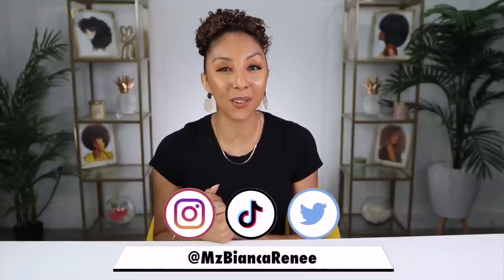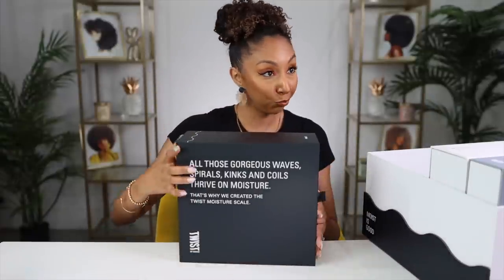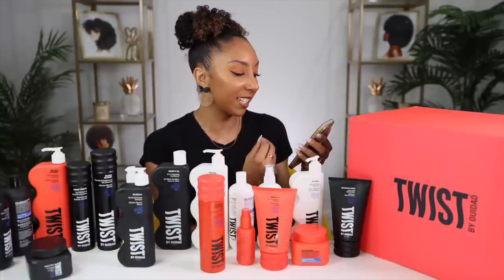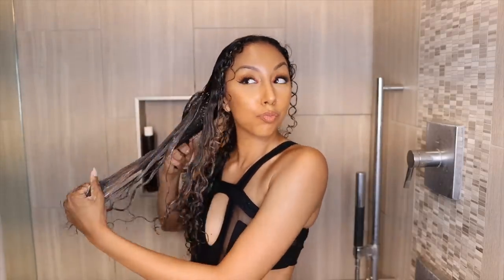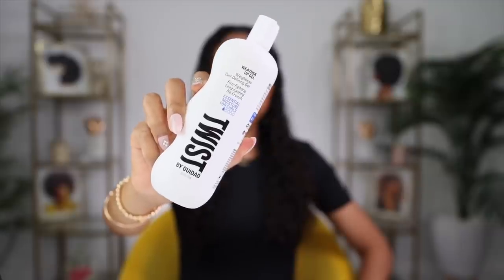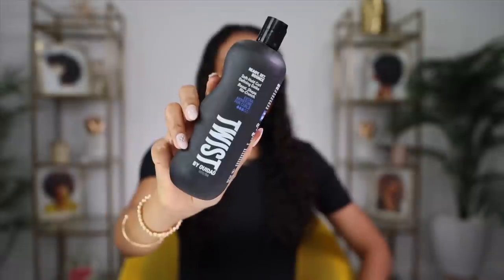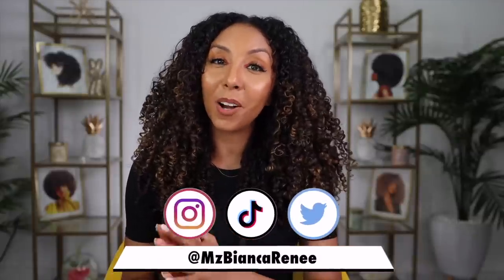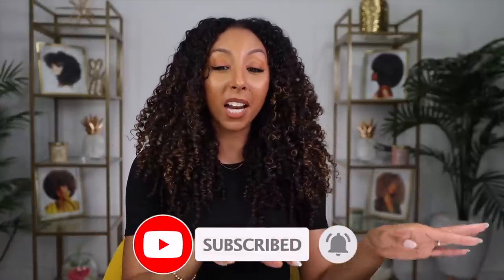TWIST Unboxing & Wash Day Routine! NEW Curly Hair Products! | BiancaReneeToday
NEW PRODUCT ALERT! TWIST by Ouidad sent me their ENTIRE new collection and I'm loving them. With so many products to choose from, they made a line that can be customized to YOUR curls moisture needs AND they're affordable!

Products I used in today's wash day routine:
HIT Reset Light Clarifying Shampoo
Gimme It All 4-in-1 Hydrating Conditioner
Sunday Feels Deeply Hydrating Hair Mask
Rally The Curls Weightless Curl-Defining Primer
Weather Up Gel Weightless Curl Defining Gel
Ready, Set, Bounce Soft-Hold Curl Defining Gelee
Glow The Extra Mile 2-in-1 Hydrating Dry Oil
HYPE IT UP Weightless Refreshing Spray
Curl Reign Multi-Use Miracle Oil
So Rich, So Fresh Cleansing & Conditioning Dry Shampoo

Available in stores at @Target and @Walmart

*NOTE* I want to clarify that after checking ALL of the bottles, *MOST* of these products are completely silicone free. The “Feeling Thirsty” refresh spray & the Light Weather Up Lotion contain silicone. The “So Rich, So Fresh” dry shampoo has cyclopentasiloxane which is an evaporating silicone that fortunately didn’t leave any build up on my hair. 🙌🏽 Just wanted to clarify for anyone who is trying to avoid silicones completely. Happy to have found some products that I love for under $10 🙌🏽 Let me know which work best for your hair!